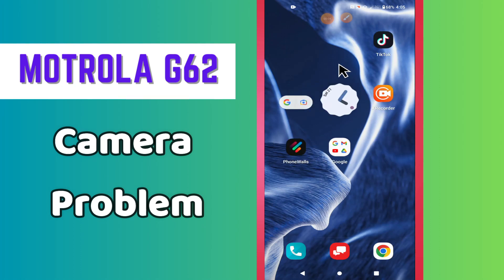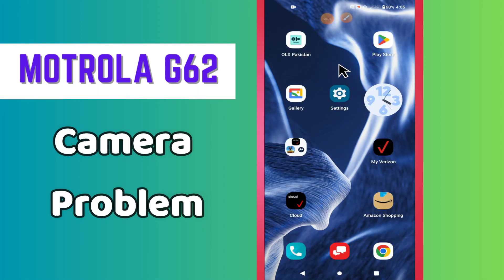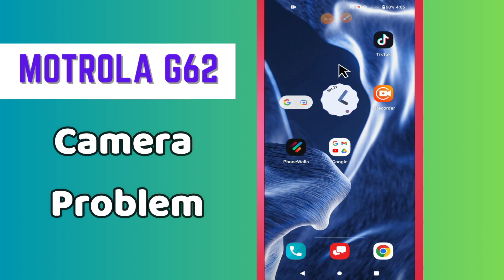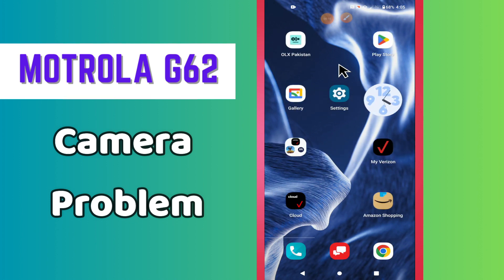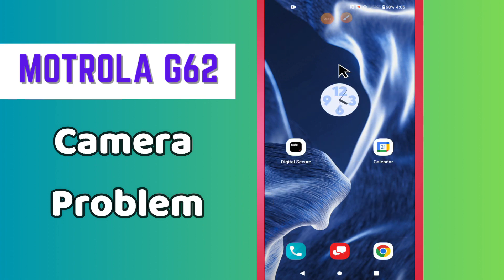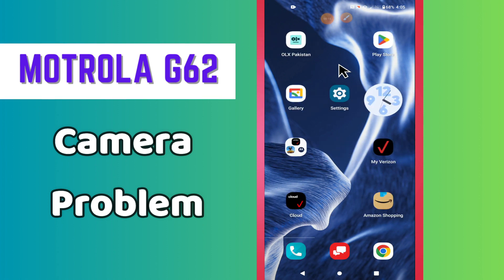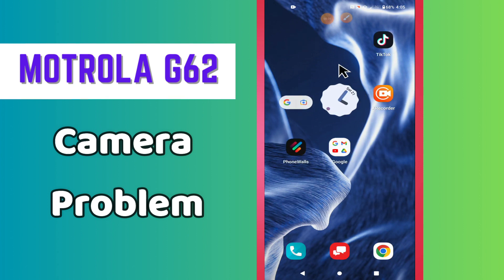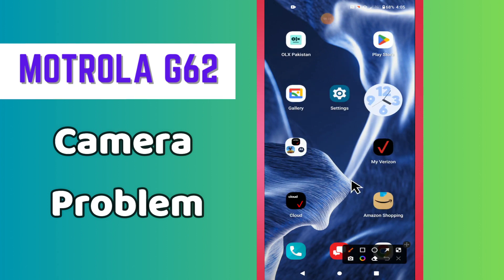Camera Problem || Hidden features and tricks of camera problem Motorola G62